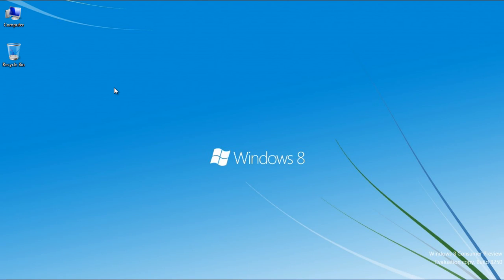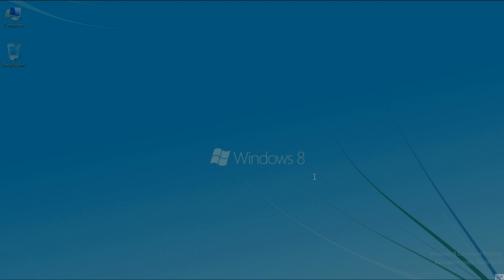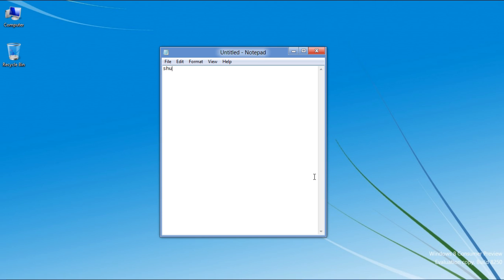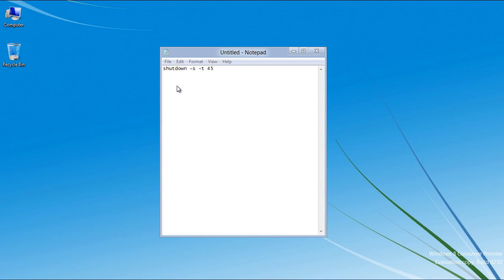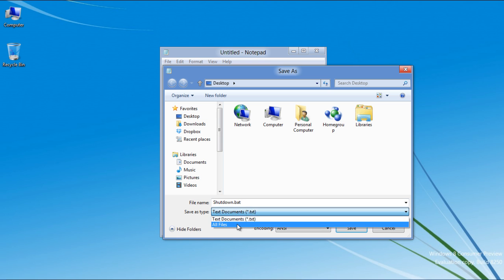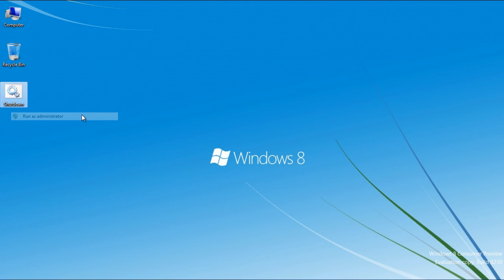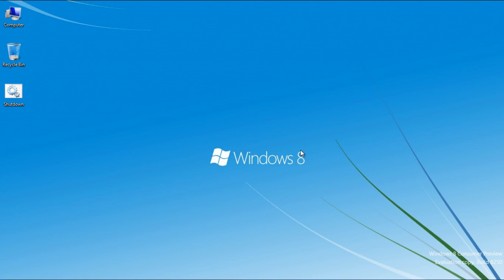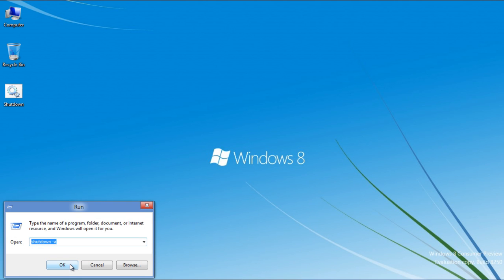How to Shutdown a Computer Using Notepad in Windows 8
In this tutorial, we are going to create a shortcut on the desktop that will command the computer to shutdown. It is a custom made shortcut in which you can set the time according you your preference for the shutdown process. It is a very easy and simple shortcut and it can be instantly created by using the notepad.

Follow this step by step guide to learn How to Shutdown a Computer Using Notepad in Windows 8.

Step # 1 -- Opening up the Notepad

In the first step of this tutorial, open up the "Start Screen" by pressing the "Windows" key on the keyboard. In the start screen, click on the "Notepad" option to open it.

Step # 2 -- Entering the Shutdown Command

Once the notepad has opened, type in "shutdown --s --t 45" which commands the computer to shutdown in 45 seconds.

Step # 3 -- Saving the File

After typing the shutdown command, move over to the "File" menu and click on the "Save" option from the list. Enter its name as "Shutdown.bat", select the "All Files" option and click on the "Save" button.

Step # 4 -- Running the File

Once the shortcut has appeared on the desktop, right click on it and select the "Run as Administrator" option from the menu.

Step # 5 -- Viewing the Shutdown Message

Once you have clicked on the "Run as Administrator" option, a message will appear in front of your screen informing you that windows will shut down in less than a minute. Click on the "Close" button to hide this message and save your work.

Step # 6 -- Opening the Run Option

If you want to terminate the shutdown process, move over to the bottom left corner of the screen, right click and select the "Run" option from the menu.

Step # 7 -- Entering the Shutdown termination code

In the "Run" option, type in "shutdown -a" and click on the "OK" button to run this command. Once this is done, a message will appear informing you that the schedule shutdown has been cancelled.